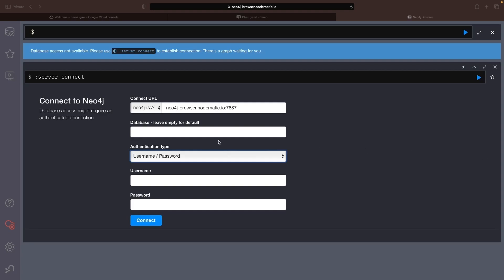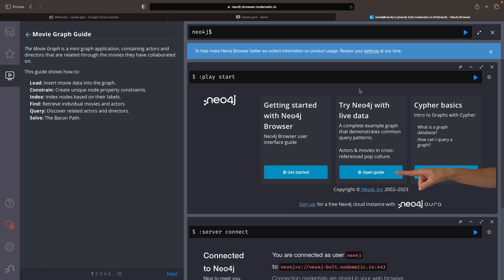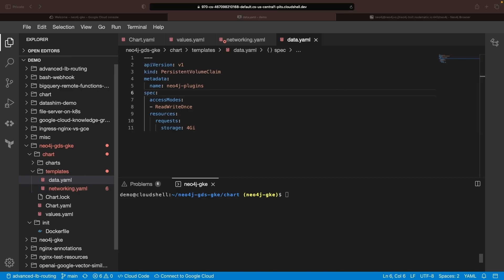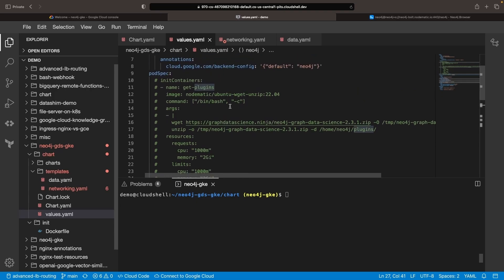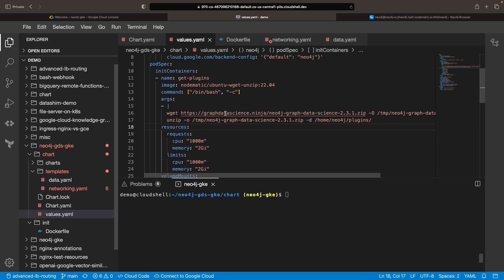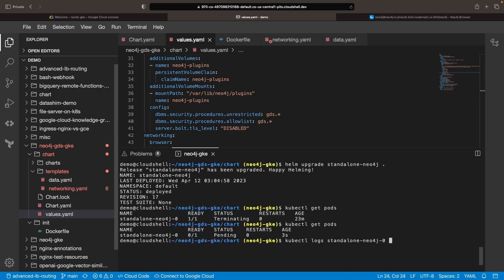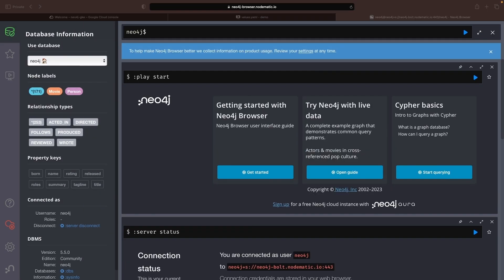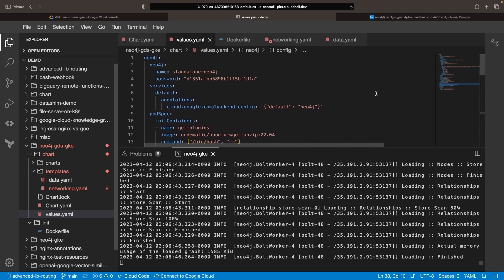Neo4j + Kubernetes Plugin Setup (e.g., Graph Data Science)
In this tutorial, we demonstrate how to add plugins, like Graph Data Science (GDS), to a Neo4j instance running on Google Kubernetes Engine. We'll guide you through a Kubernetes-focused but portable approach, covering the steps needed to ensure the plugin JAR file is in the plugins directory, necessary configuration values are added, and the Neo4j system is restarted. Follow along to start using GDS or other plugins with your Neo4j instance!